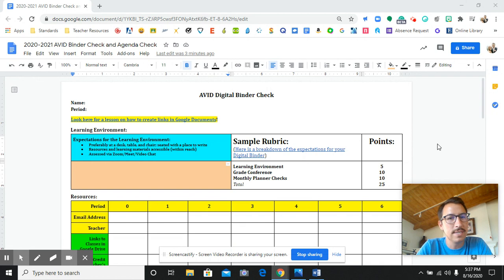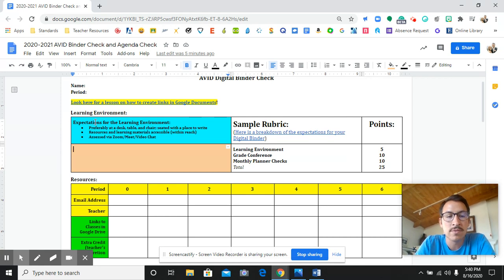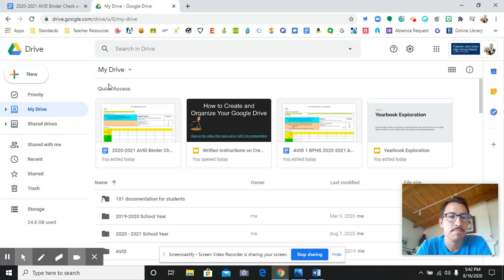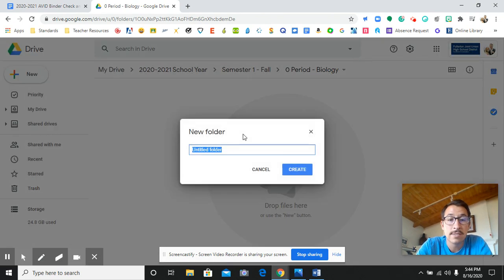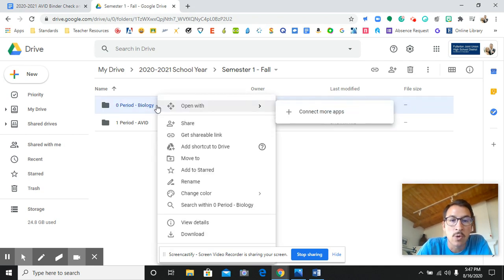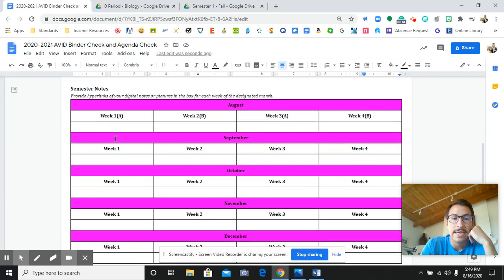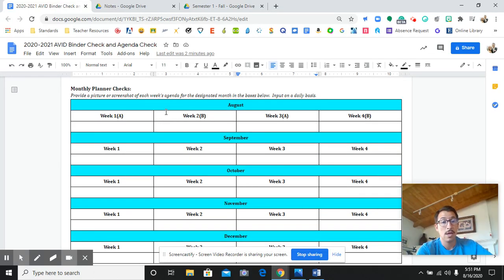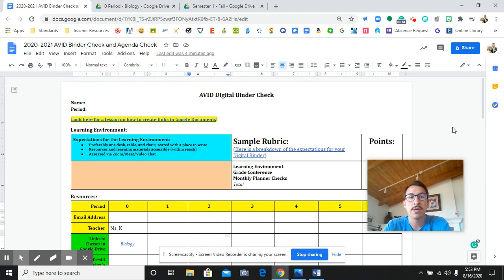How to Set Up a Digital Binder on Google Drive - August 17th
9th Grade Avid Digital Binder Check